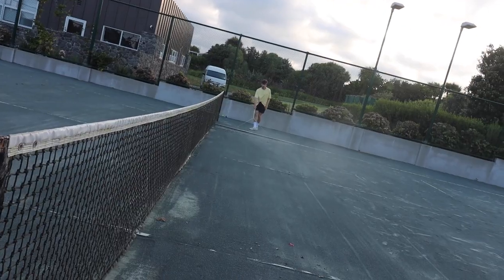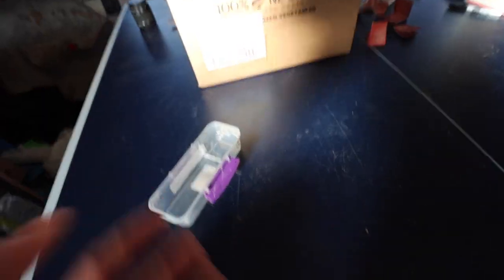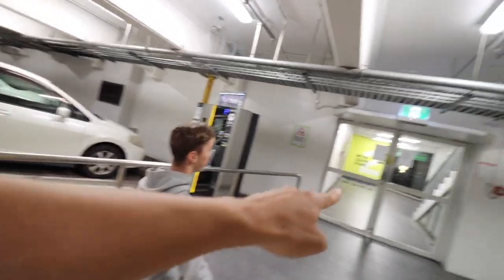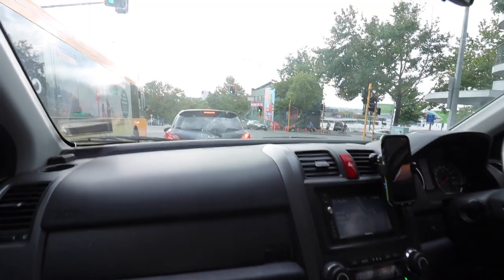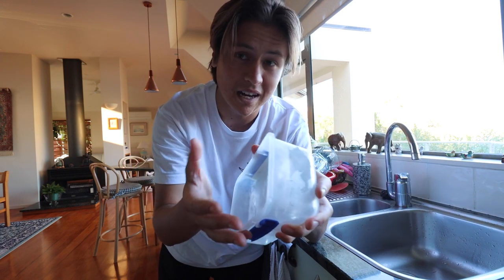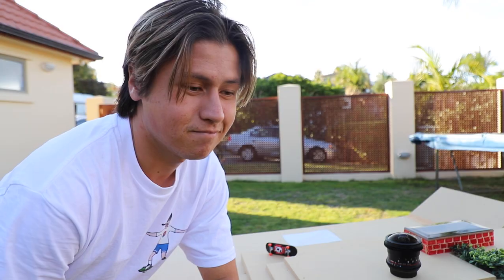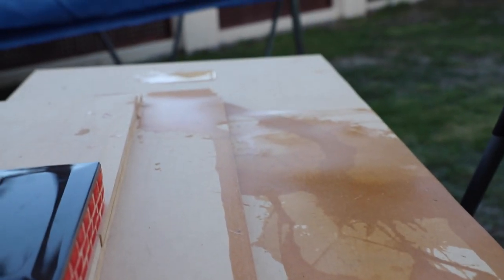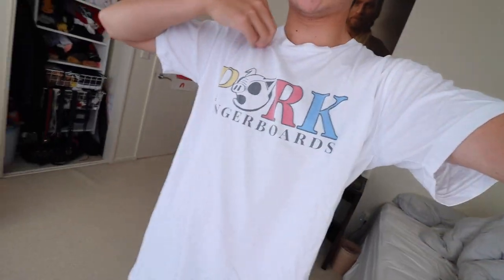ICE FINGERBOARD LEDGE!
Today I make a fingerboard ledge/manual pad out of ICE!
I'v gotten a few comments asking me to try make fingerboard obstacles out of ice so here ya go!
Probably one of the more simple fingerboard obstacles I'v even made but also one of the trickiest to use because well... no other fingerboard obstacle I'v ever made has had a time limit before the feature becomes unusable hahah!
Kinda want to try make a quarter pipe out of ice! That might be sick!
also in this vlog Cameron and I go to the city and meet up with Nixon! If you don't know Nixon, he's a big tiktokest here in New Zealand! Go check him out @nixonsto

SOME OF MY FAVOURITE VIDEOS I'V EVER MADE:
• "I Can't Fit My Snowboard In This? shorturl.at/gpBRT
• "JAPAN SNOWBOARDING!" shorturl.at/degwA
• "Lego Fingerboard" shorturl.at/hjwB4

Shaun Watson: Insta - @shaun__watson

Kevin: Insta -  @SnowboardProCamp

TJ: Insta - @boardarchive

Toby Miller: Insta - @tobymiller

Liv: Insta - @liv.shredman

Andreas Schubert: Insta - @schubert_art

Cameron Famularo: Insta - @cameronfamularo

Chris Eyres: Insta - @chris.the.mountain.man

Jenise Spiteri: Insta - @jenisespiteri

Tiarn Collins: Insta - @tiarncollins

Rakai: Insta - @rakai_taitertot

Taiaroa: Insta - @lemonandtaiaroa

Mitchell Davern: Insta - @mitchydavern

Daniel Bohinc: Insta - @dmliel

Levi: Insta - @levimancer

Thomas: Insta - @thomaslh1

Emma: Insta - @therealcoolstorymybro

Lyon Farrel: Insta - @lyonfarrell

Josh O'Regan: Insta - @josh_oregan

Cory O'Regan: Insta - @cory_oregan

Luke "Lulu" Sinclair: Insta - @who.the.lulu

Tasman Vance: Insta - @tasmanvance

Matt Maniaci: Insta - @mattrmaniaci